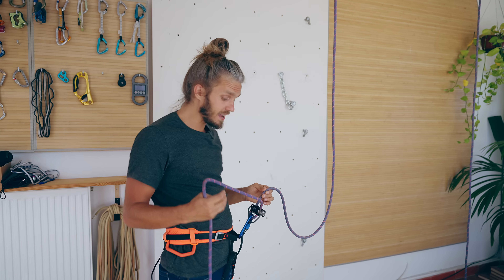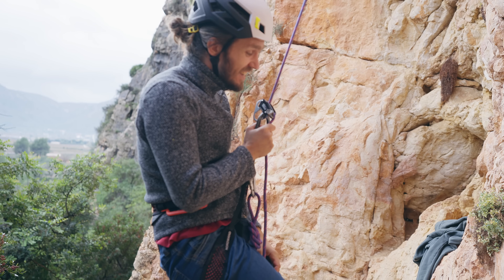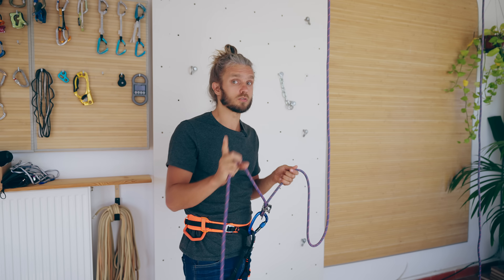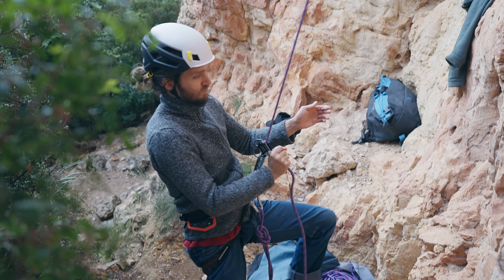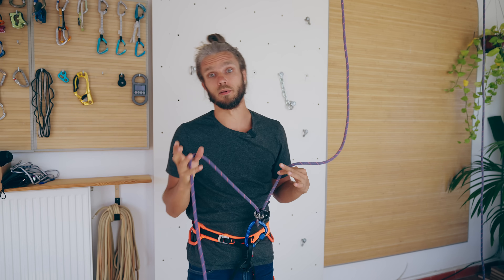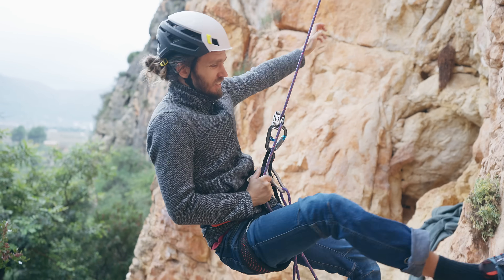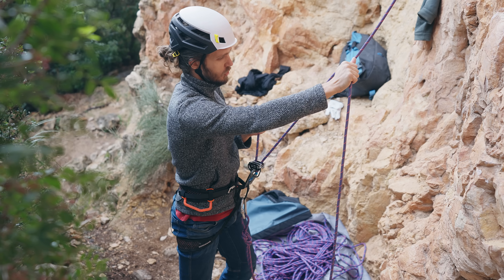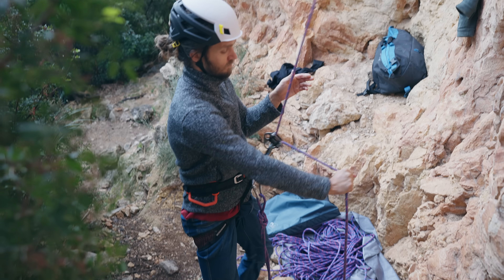Brake Hand Up during a Fall? 0.92s to bring it down... or...!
Will I be able to bring my brake hand down or my hand will get sucked into Belaying Device?

If a Climber Falls while Belayers brake hand is up many belaying devices won't provide enough assistance and might result into burned brake hand and potentially fatal accident.

In this experiment I used skinny 9.0 Mammut Sender Rope to maximise the change of failure!
I highly recommend to not try this! None of the catches felt comfortable!

Deep Thanks!
Ben